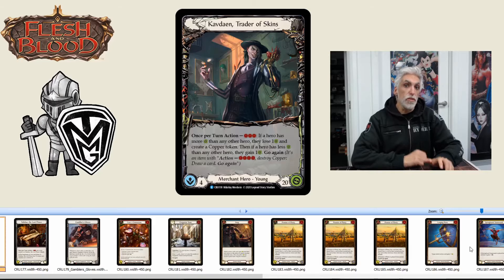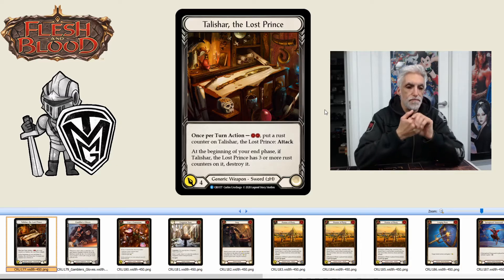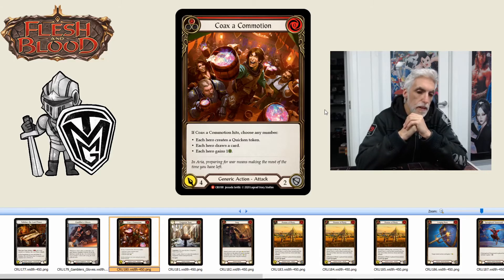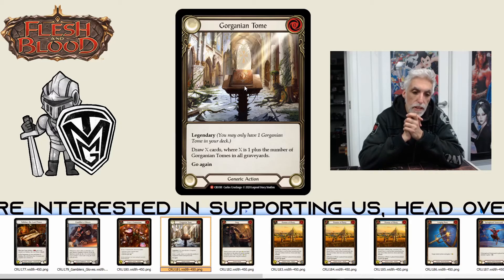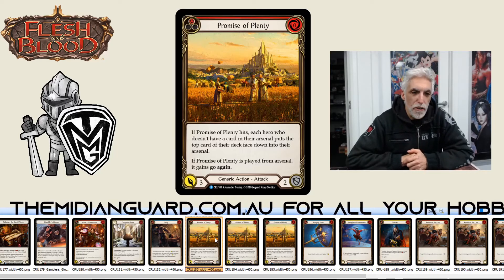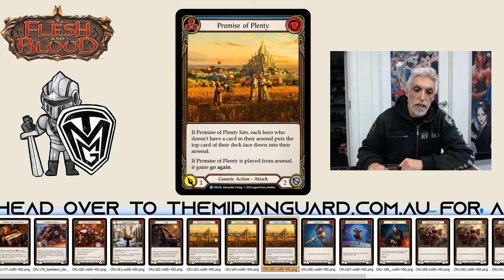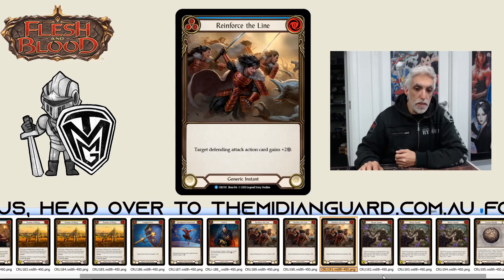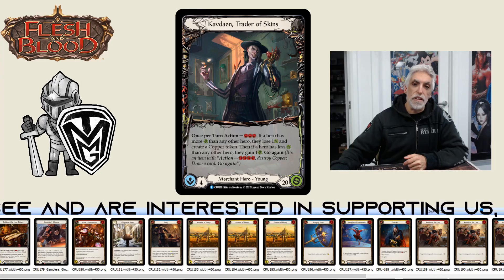Flesh and Blood Intro #21 - Crucible of War: Generic Cards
What I believe to be meta defining, the Generic cards come out in full force in The Crucible of War...